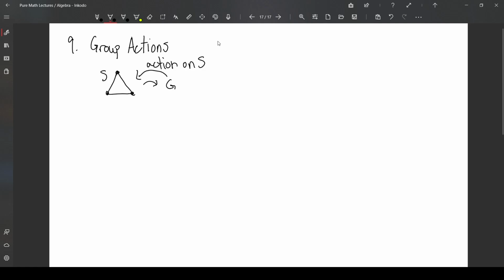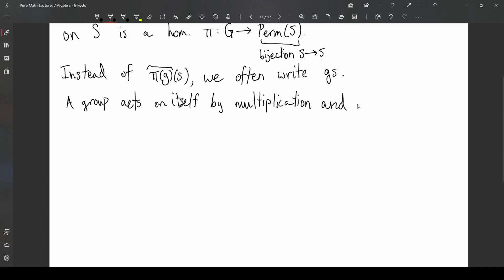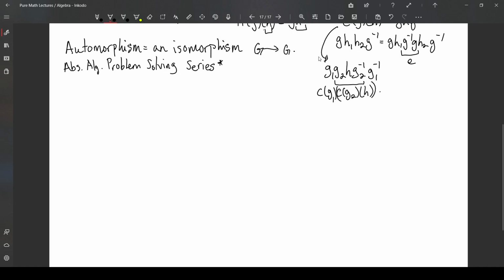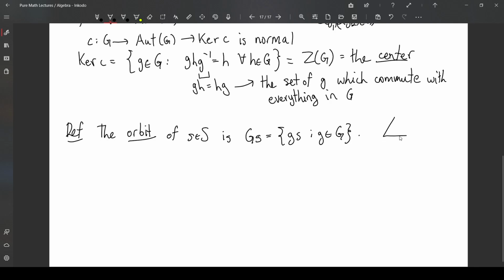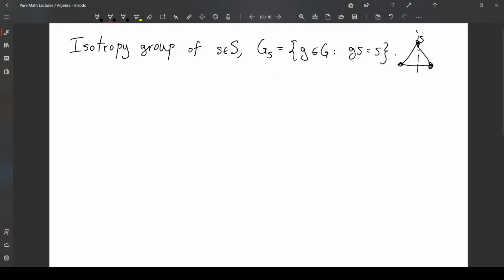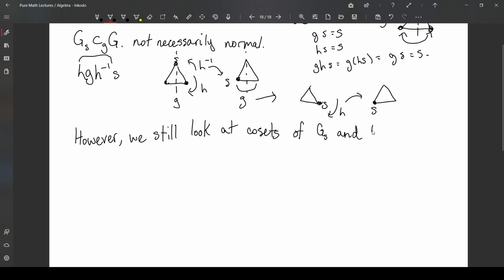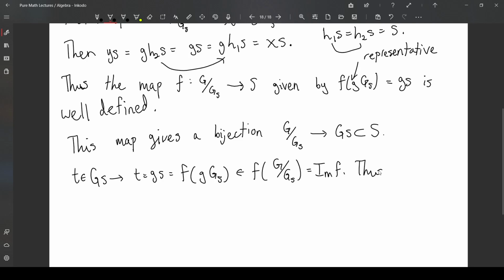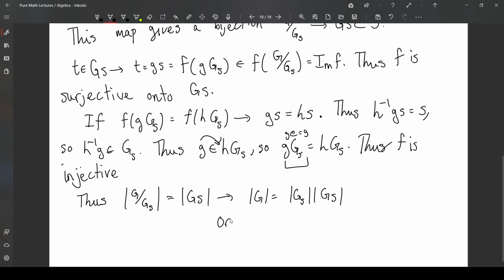Abstract Algebra Lectures Part 9: Group Actions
Group actions are an incredibly important part of group theory and mathematics as a whole. Here we introduce some common terminology, examples, and the orbit-stabilizer theorem.